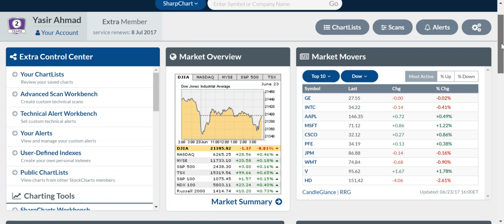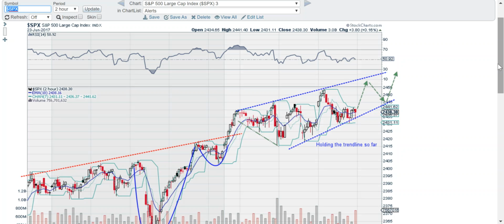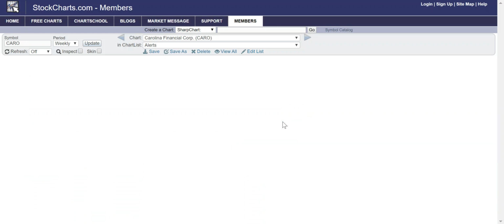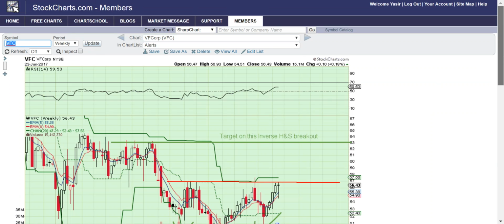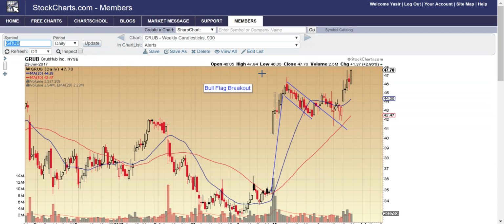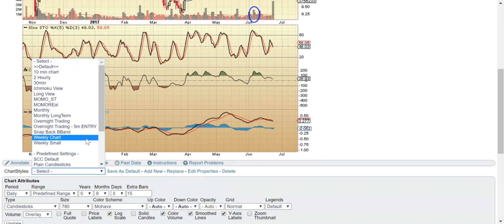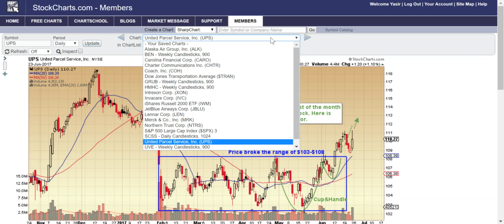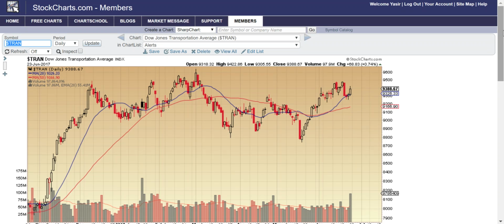Stock Market Commentary June 24th, 2017 - Weekend Edition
Going through S&P 500 chart, Open positions, and few possible trades...